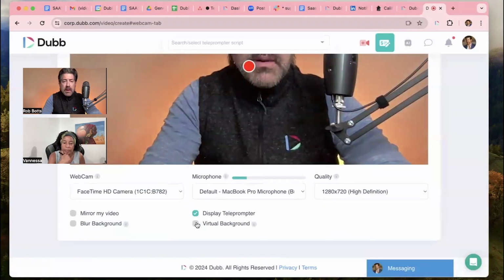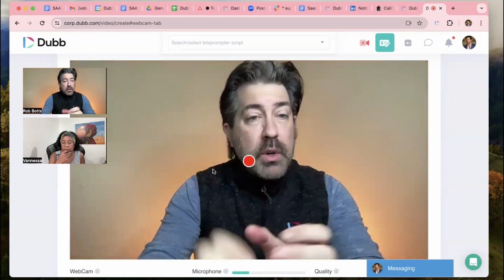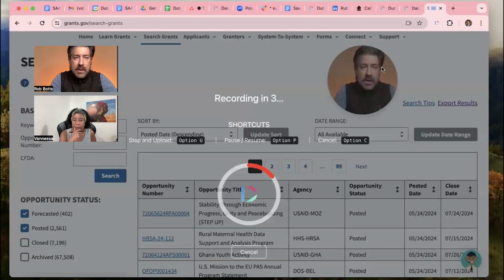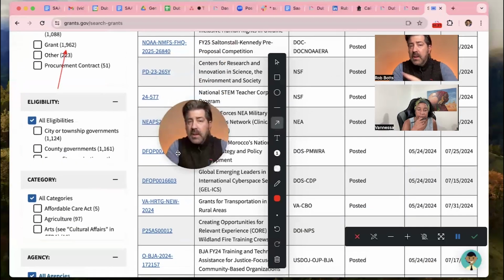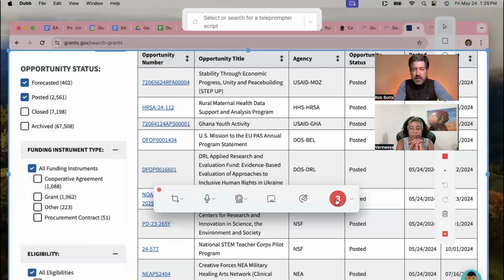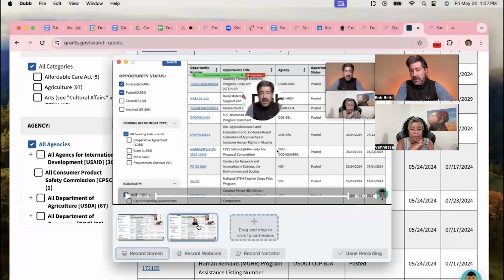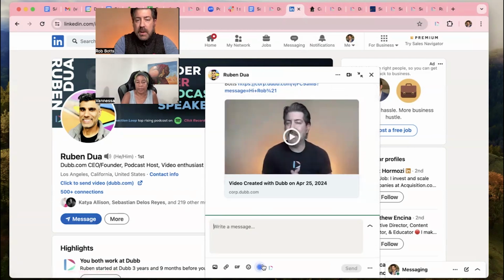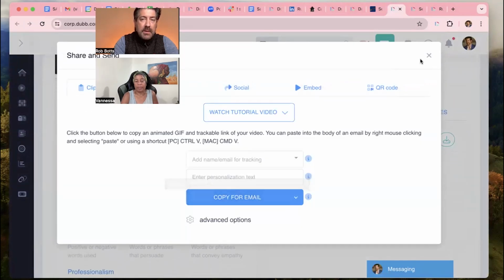How to Make Your Videos Stand Out with Virtual Backgrounds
Transform your videos into personalized experiences effortlessly. Utilize the virtual background feature on your webcam recorder to add text, images, and even relevant articles, making your message clear and engaging. Perfect for founders, professionals, and anyone looking to add a personal touch to their video communications.

This is the official Dubb Support channel.

About Dubb
Dubb.com is the ultimate video sales platform that helps you grow your business with personalized video messages, automation, and analytics. Create stunning videos, engage your audience, and close more deals effortlessly. Watch how simple it is to boost your sales and productivity—click the link now for your FREE 7-day trial!